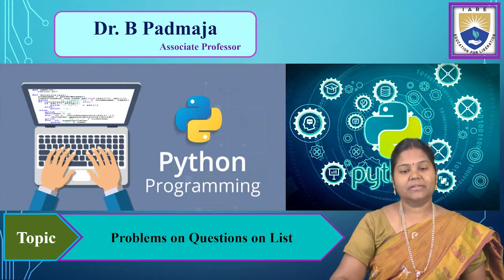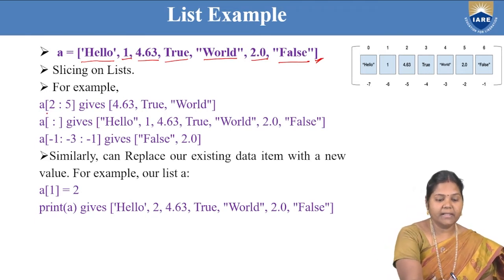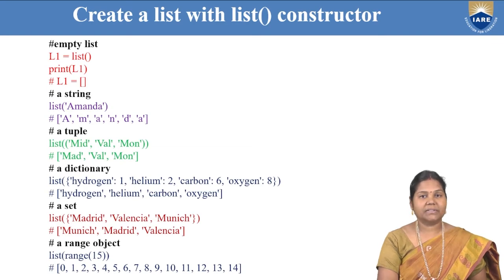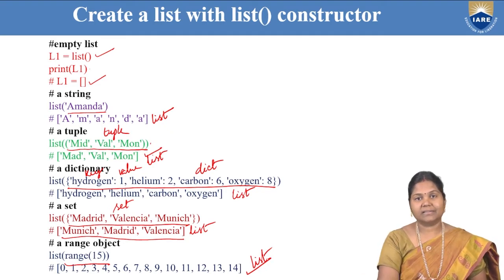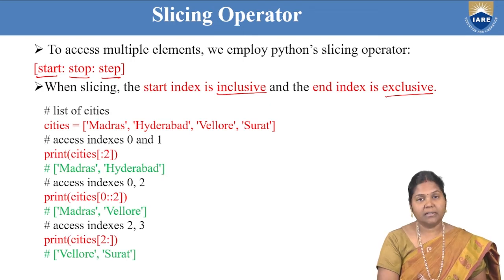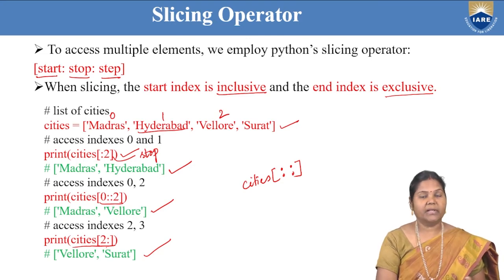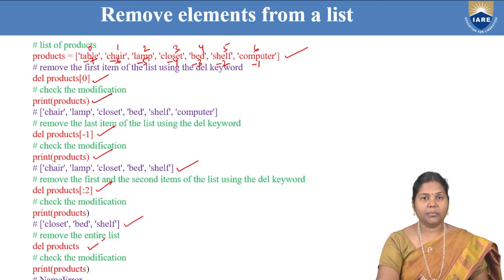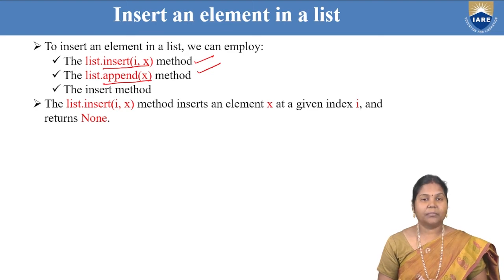Problems on Questions on List by Dr. B Padmaja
Problems on Questions on List by Dr. B Padmaja | Department of CSE | IARE

Telangana, India.